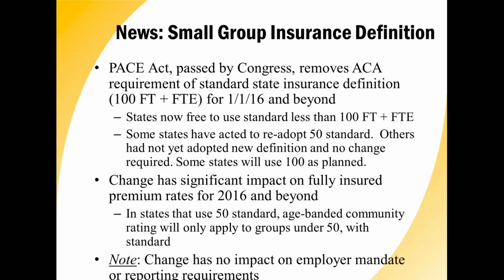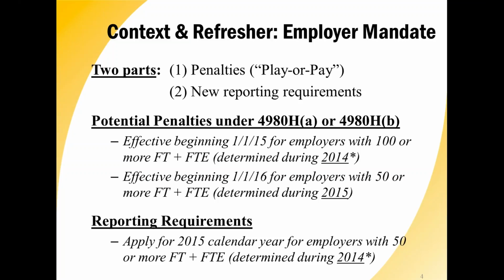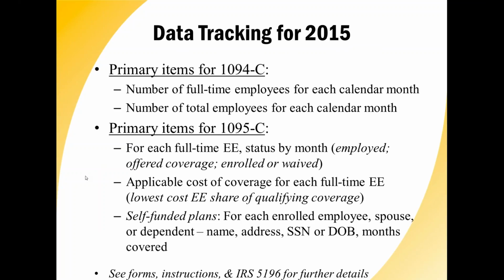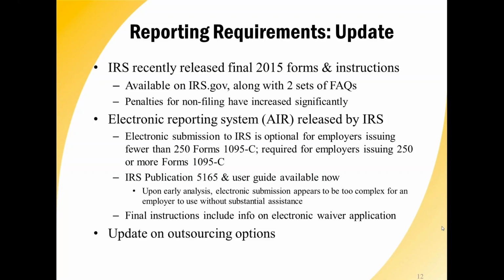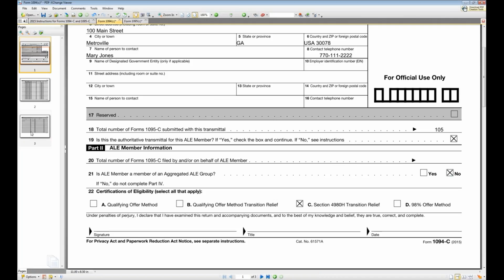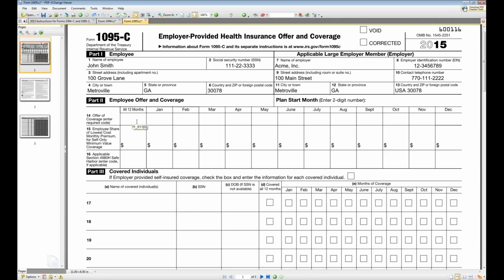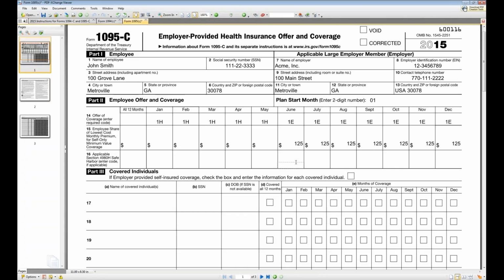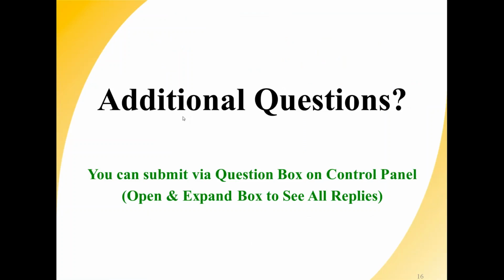2015-10-12 Special Client Webinar: Training on New IRS Reporting Requirements